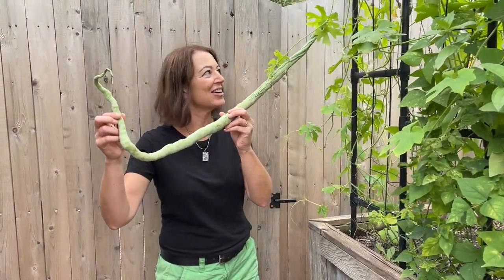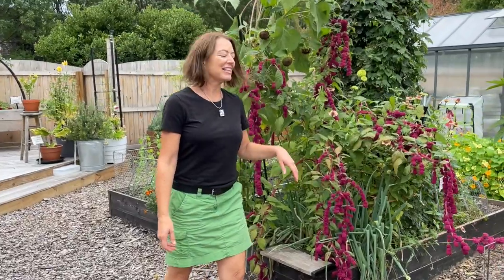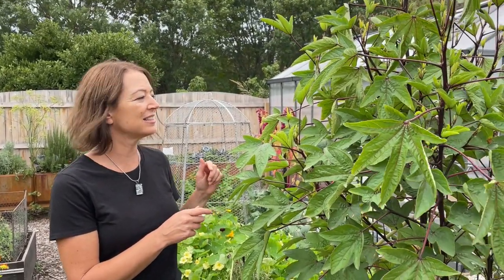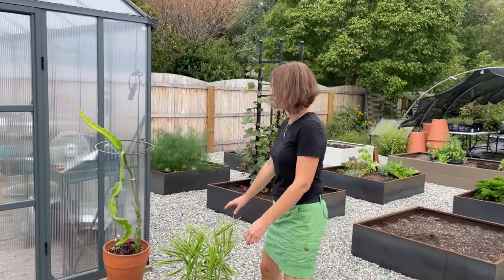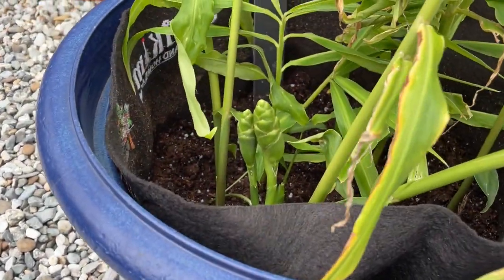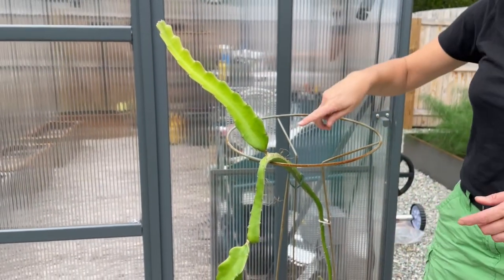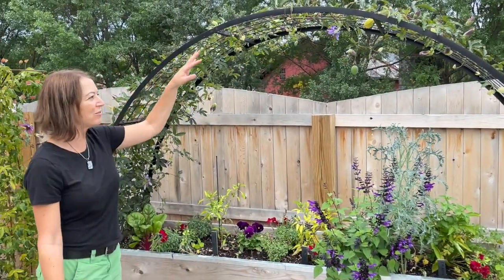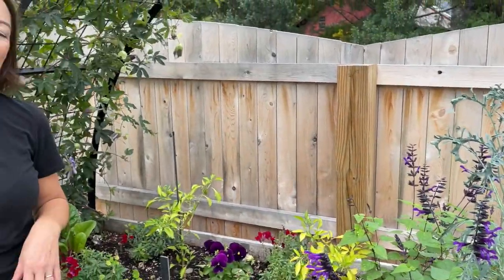Weird and Wonderful Things in Our Test Garden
We're closing out our gardening season with some weird and wonderful things in our test garden. From slithering snake beans to alien amaranth, these aren't your typical plants!